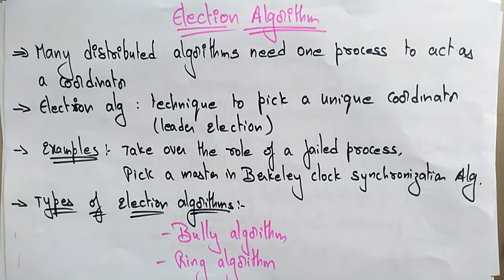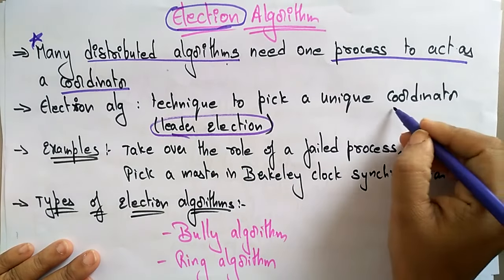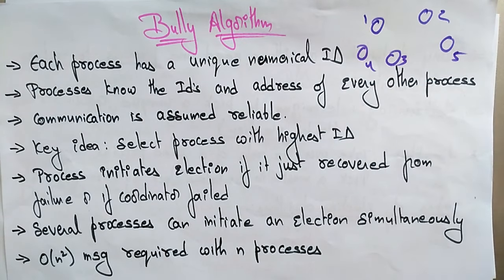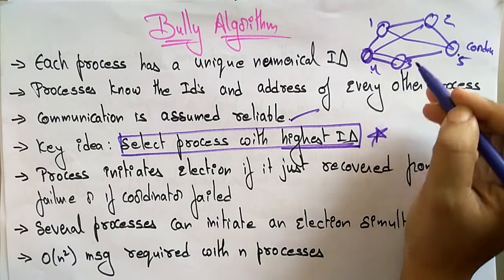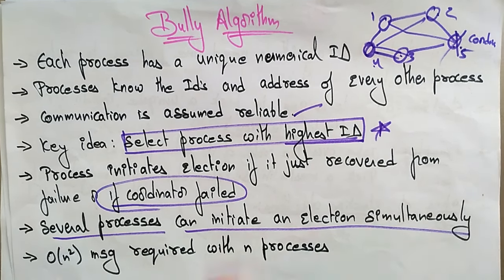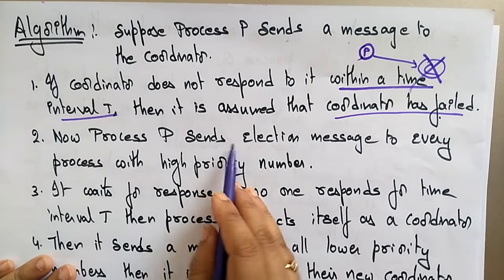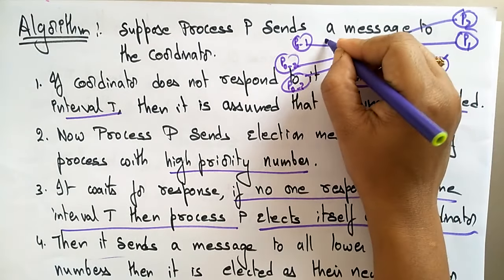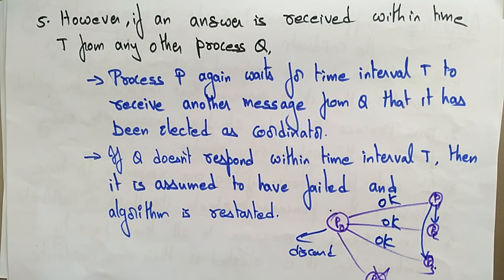Bully algorithm | distributed system | Lec-28 | Bhanu Priya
bully algorithm in distributed system